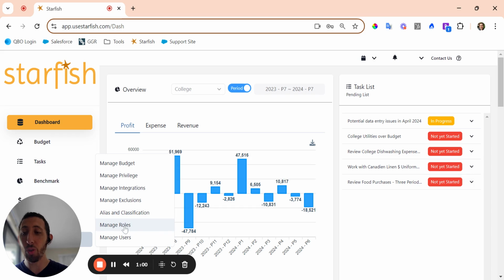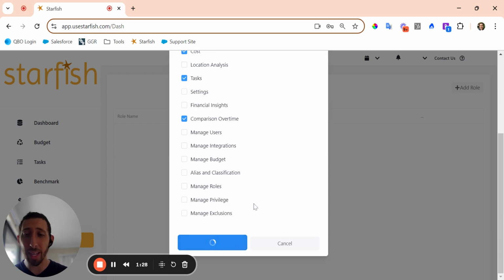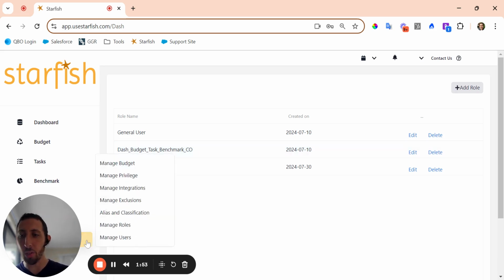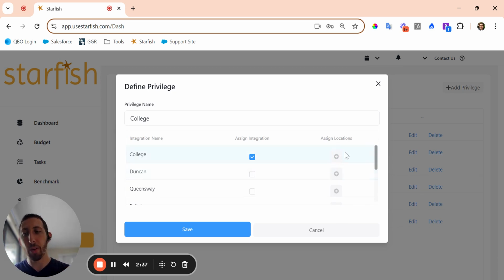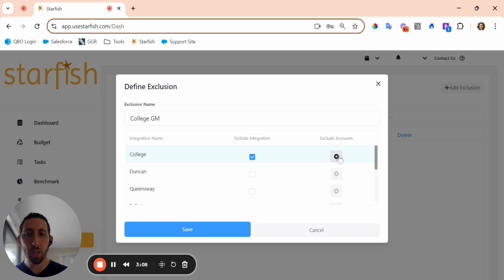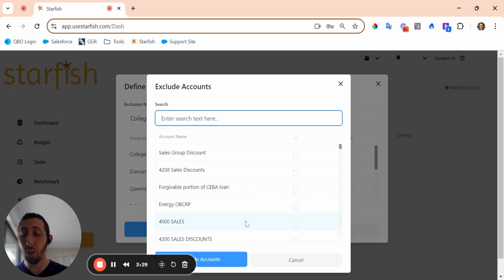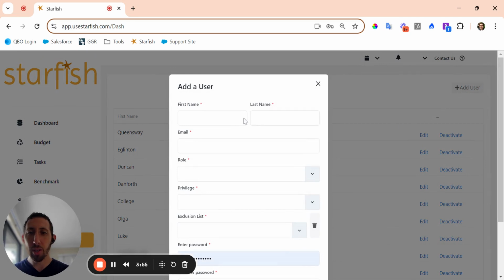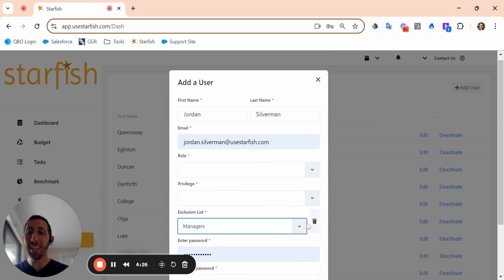Starfish Video Learning Series - User Permissions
Learn how to set user permissions in Starfish. This includes:
- Setting up users
- Restricting access to locations, expense accounts, and pages